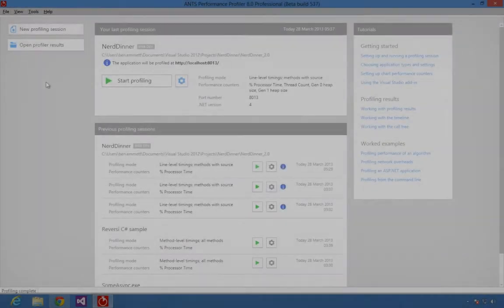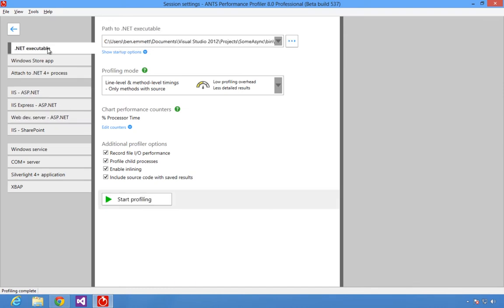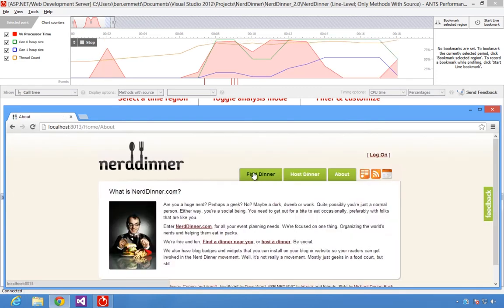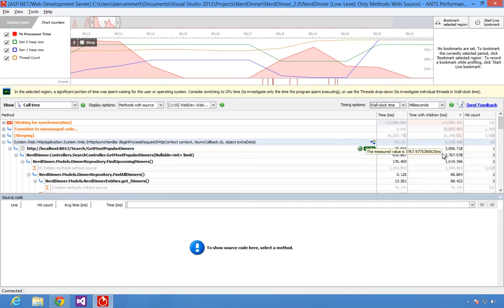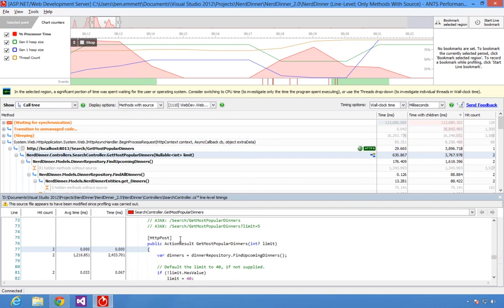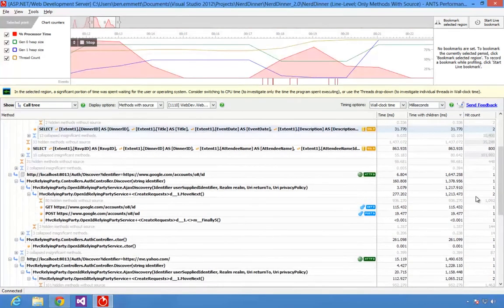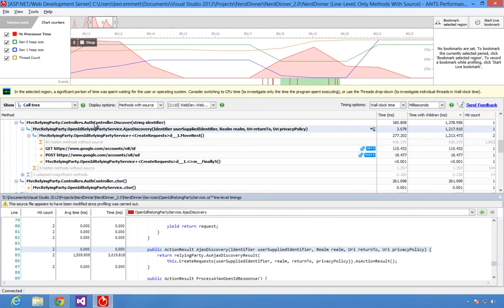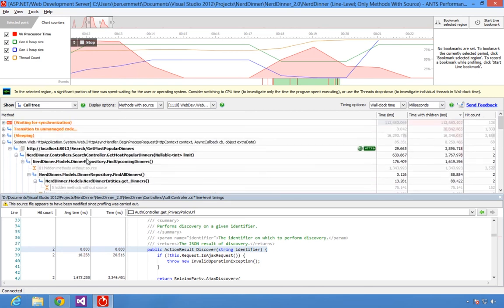ANTS Performance Profiler Overview | Redgate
ANTS Performance Profiler is a .NET profiler for desktop, ASP.NET, and ASP.NET MVC applications. Use ANTS Performance Profiler to profile your SQL
 queries and see execution plans, find performance bottlenecks fast, get rich performance data, explore unfamiliar codes bases and much more.

Discover more information on ANTS Performance Profiler by visiting our